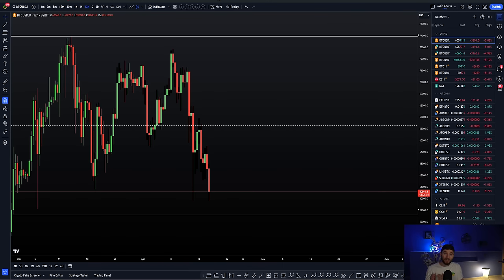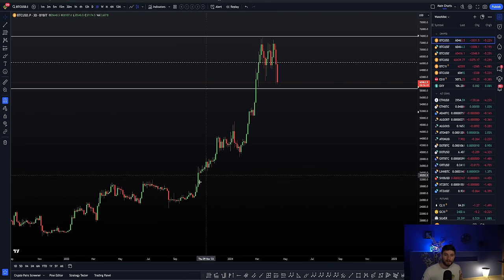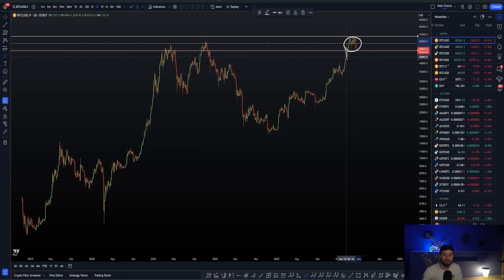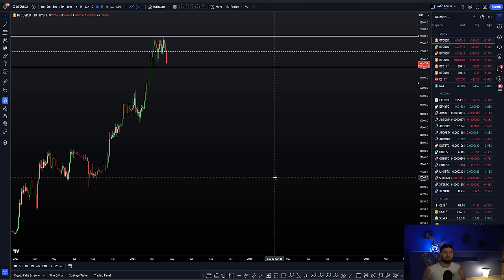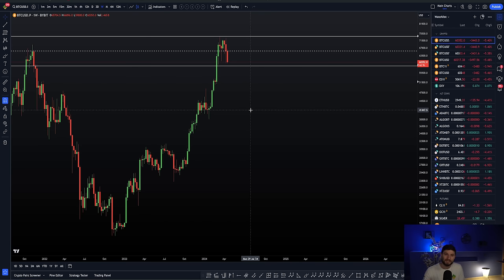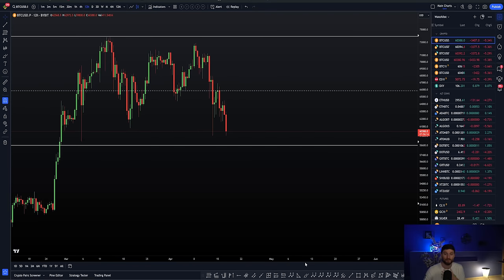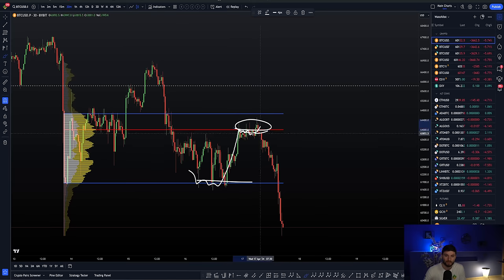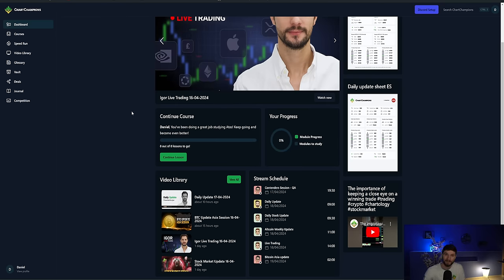Is Bitcoin about to see a massive drop? [Traders perspective]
BTC Technical Analysis I explain how low is likely for Bitcoin, and why I would not short at range low. For all our latest deals and discounts check out link.